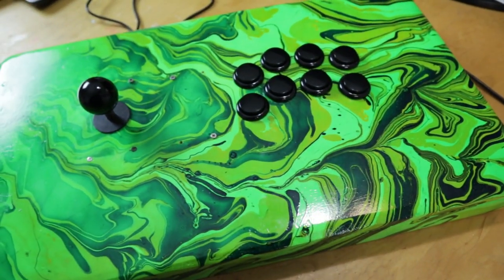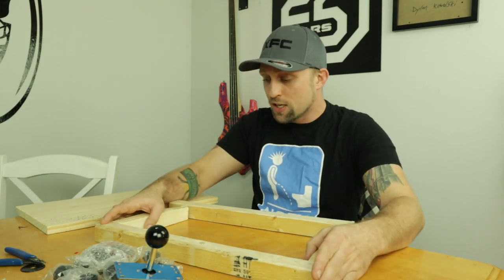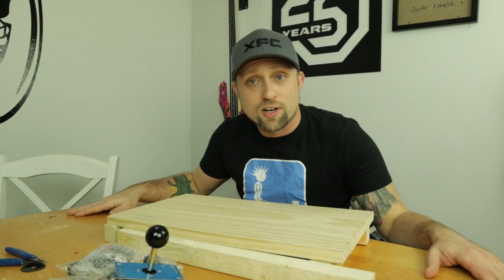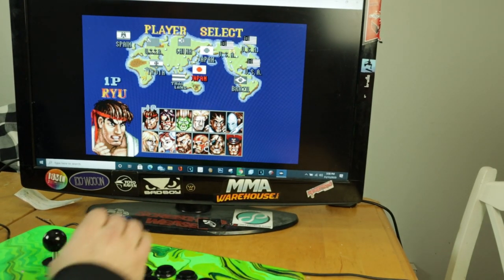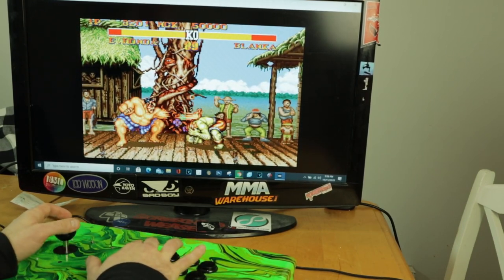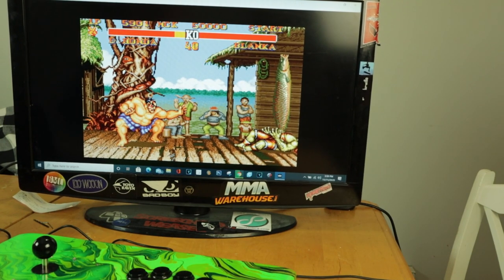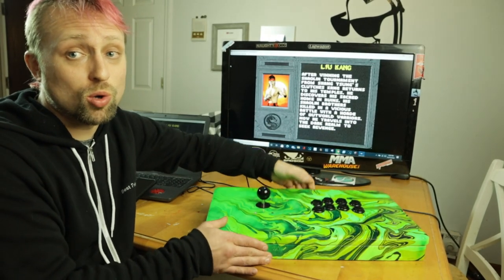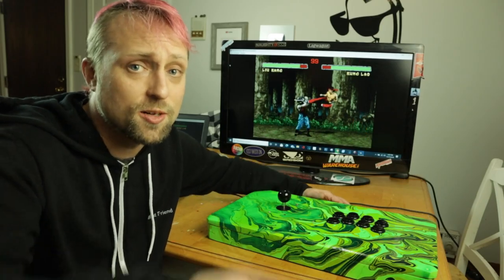DIY Arcade Stick For $20 Tutorial. DIY Fight Stick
Today we got an awesome DIY Arcade Stick build for only $20. All the electronics I got on amazon and all the wood I got basically for free at home depot in the spare wood bin in the building materials section.  For the whole instead of printing out a paper stencil I 3d printed one and it worked really good for the holes.  I will upload the template to thingivers so others can print it asap.  The paint I already had but that is 100% cosmetic and you do not even need to do this step or you could stain it use a decal or whatever you want.  This fight stick was a whole lot of fun and I think next I am gonna make a really good one with premium parts so if you wanna see a DIY pro arcade stick with sanwa buttons and joystick make sure to let me know in the comments. And low with the Playstation 5 Launch maybe now I will make a playstation 5 fight stick. thats if I can get a ps5.